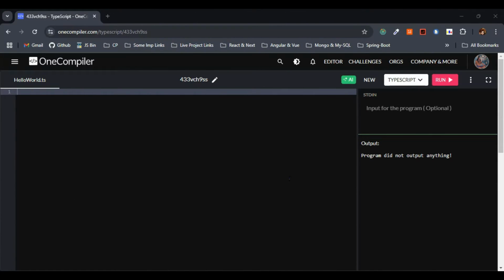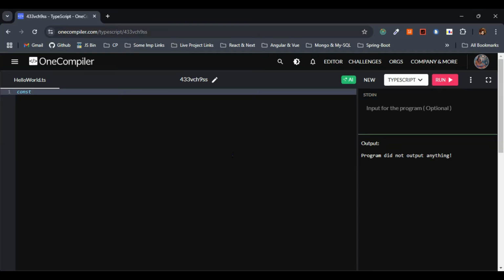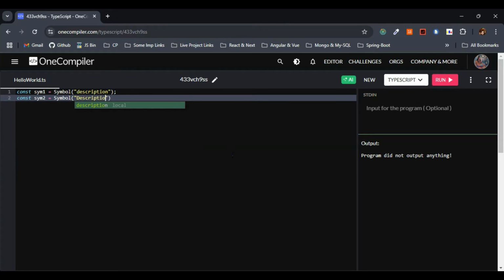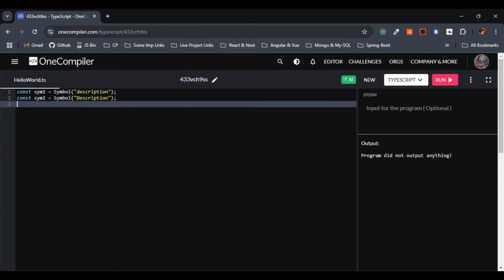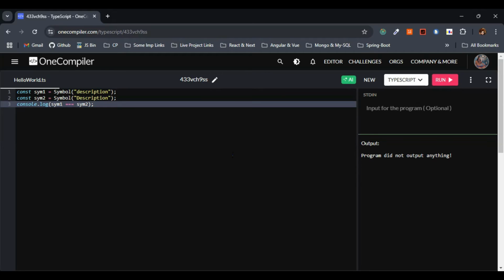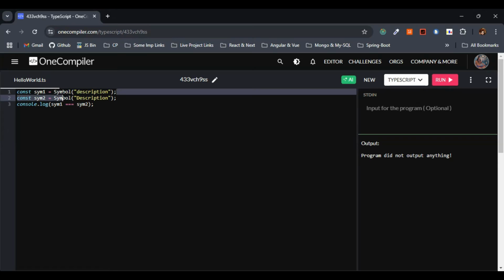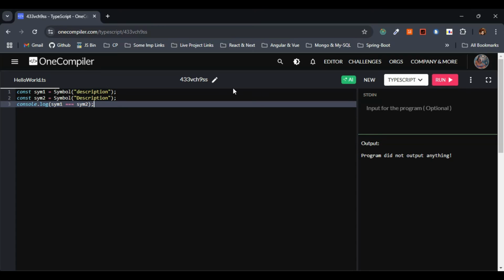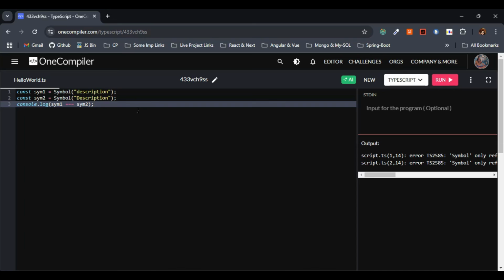44. TYPESCRIPT : Symbol type & Usage